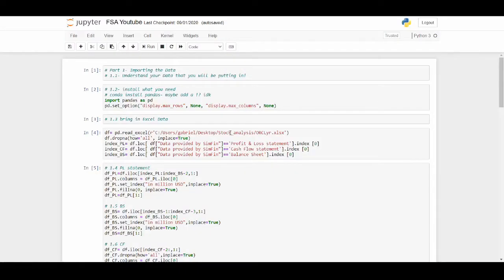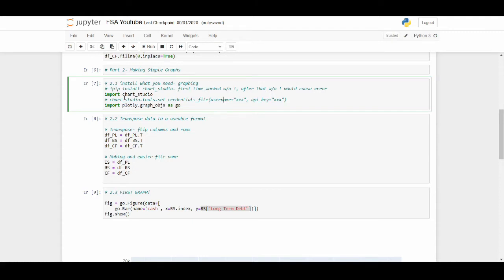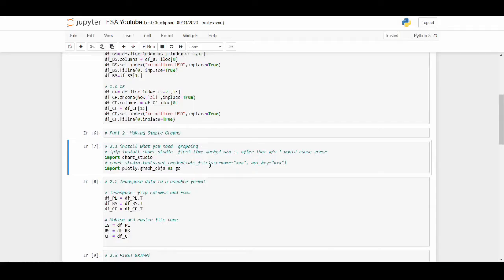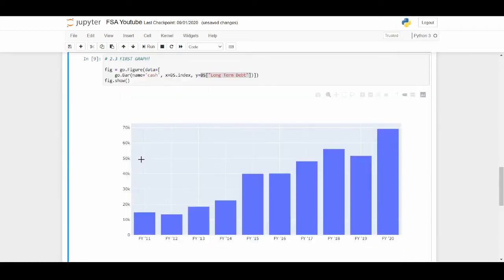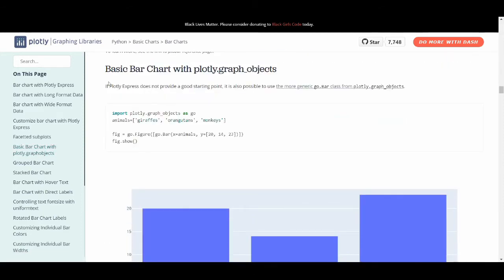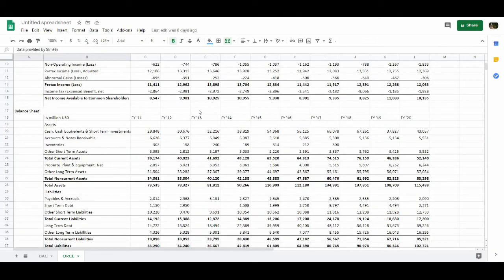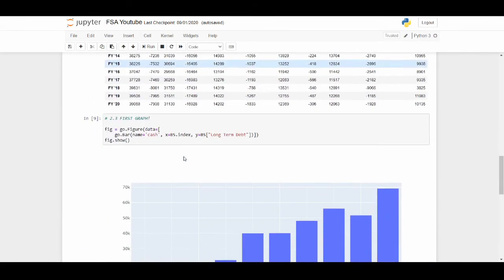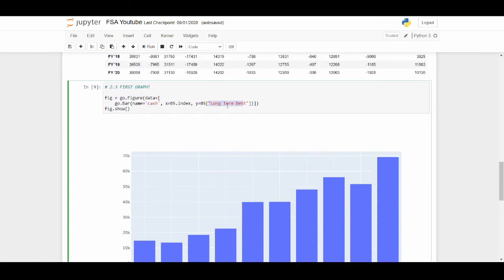How to make simple graphs on Jupyter Notebook- Financial Statement Analysis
Time Stamps
0:00 Introduction
0:45 The Code
5:41 Demonstrating the ease of coding for FSA
7:22 Conclusion

Code-
# Part 2- Making Simple Graphs

# 2.1 install what you need- graphing
# !pip install chart_studio- first time worked w/o !, after that w/o ! would cause error
import chart_studio
# chart_studio.tools.set_credentials_file(username="", api_key="")
import plotly.graph_objs as go

# 2.2 Transpose data to a useable format
# Transpose- flip columns and rows
df_PL = df_PL.T
df_BS = df_BS.T
df_CF = df_CF.T

# Making and easier file name
IS = df_PL
BS = df_BS
CF = df_CF

# 2.3 FIRST GRAPH!
fig = go.Figure(data=[
    go.Bar(name='cash', x=BS.index, y=BS["Long Term Debt"])])
fig.show()

# line graph
fig = go.Figure(data=go.Scatter(x=BS.index, y=BS["Long Term Debt"]))
fig.show()

I make no representations as to the accuracy, completeness, suitability or validity of any information. I will not be liable for any errors, omissions, losses, injuries or damages arising from its display or use. All information is provided AS IS with no warranties, and confers no rights. I will not be responsible for the accuracy of material that is linked on this site.

Your continued reading/use of my YouTube Channel, blog, Excel files, and other materials constitutes your agreement with and acceptance of this disclaimer.